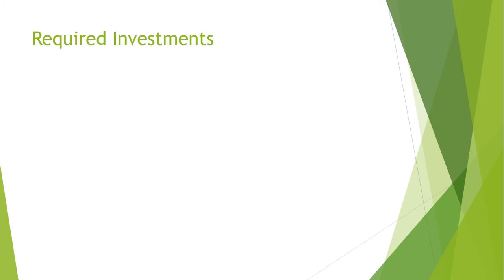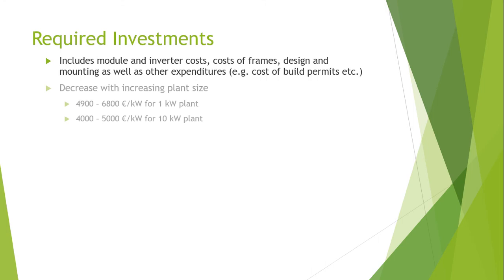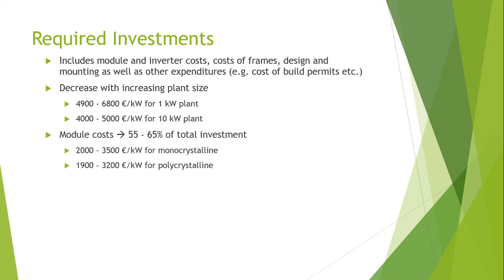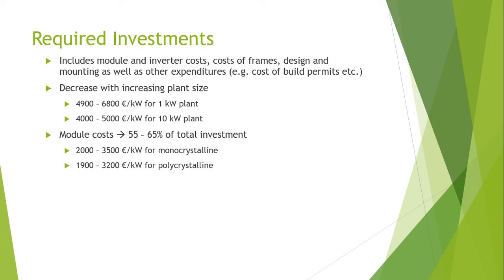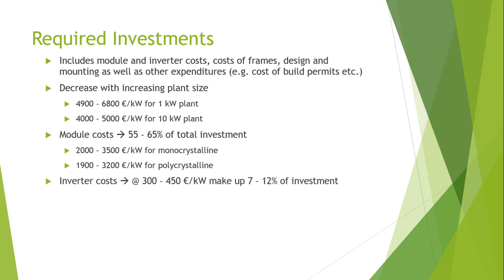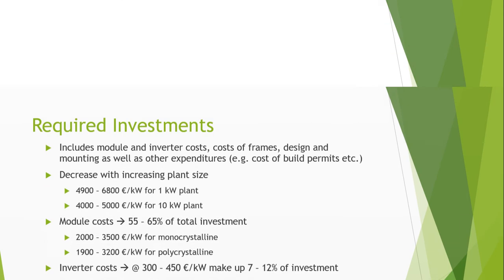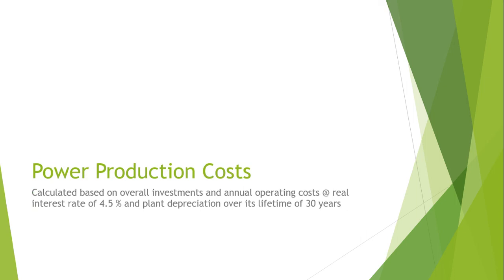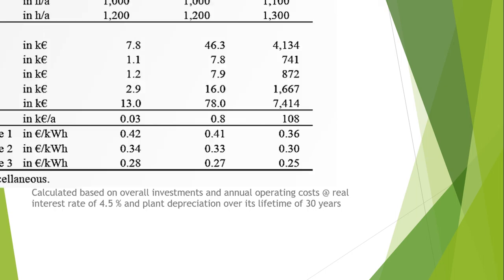LECTURE #29 -2 REQUIRED INVESTMENT FOR SOLAR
the answer is the type of panel and inverters you opt for